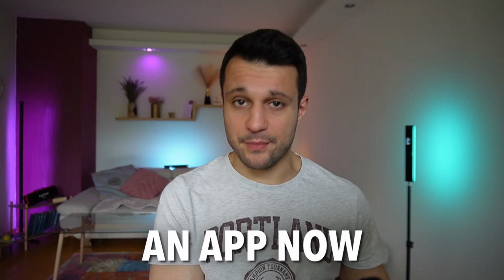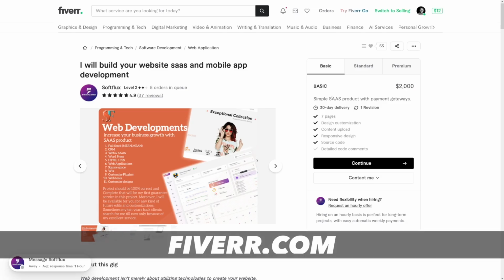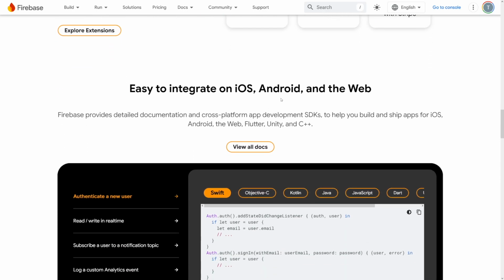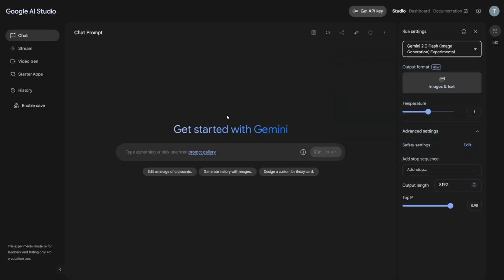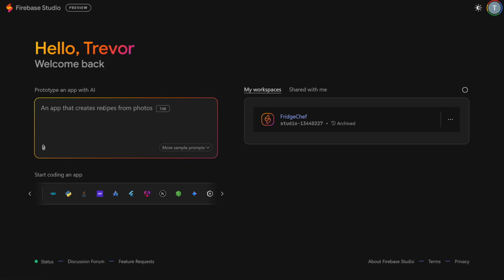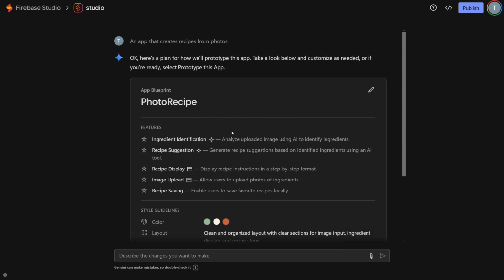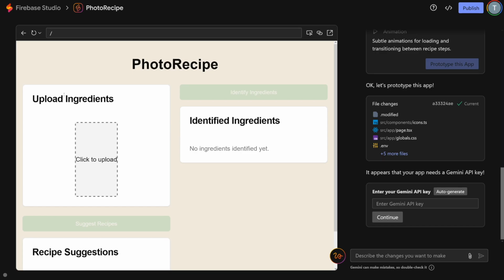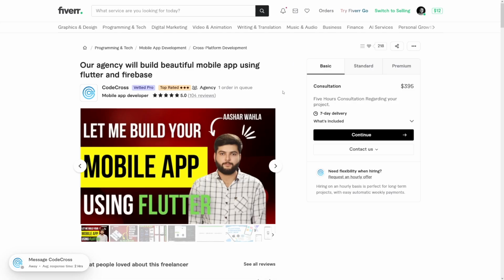Can You Make Money With Google Firebase Studio in 2026? (Honest Review)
Can you really Make Money with Google Firebase Studio in 2026? In this honest review, I walk you through how Firebase Studio works, what types of projects pay the most, and what realistic income looks like. You’ll learn how developers and freelancers use Firebase tools, understand pricing and payout opportunities, and avoid pitfalls like project complexity or limited demand. Perfect for app developers, freelancers, and beginners seeking a clear, straightforward breakdown of Google Firebase Studio’s earning potential in 2026.